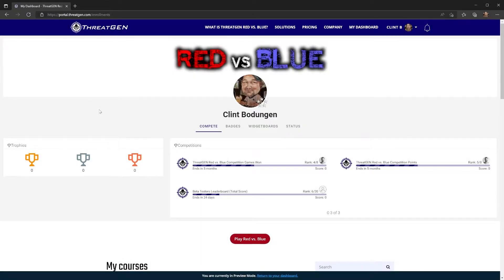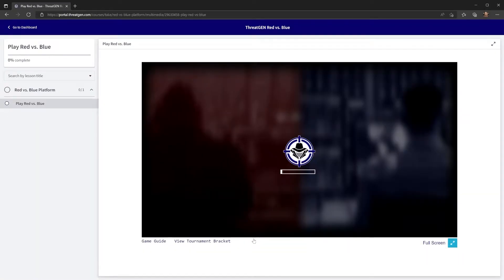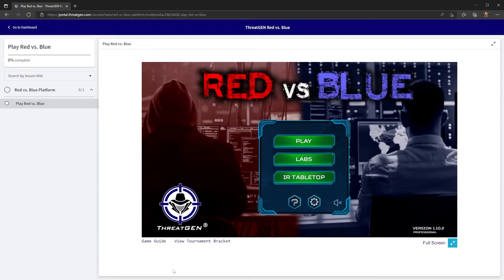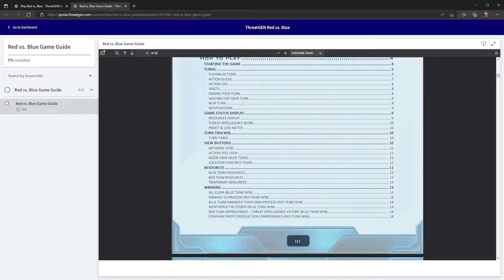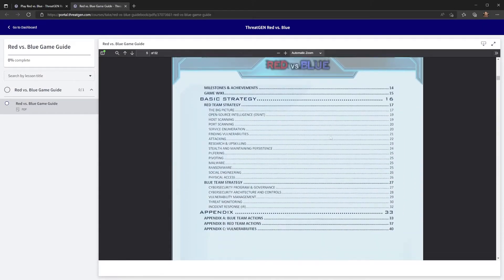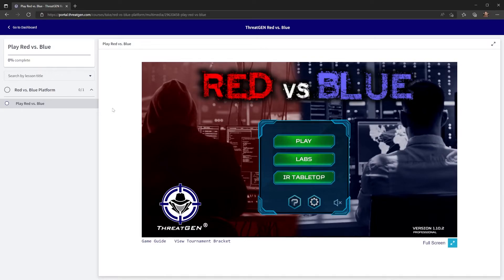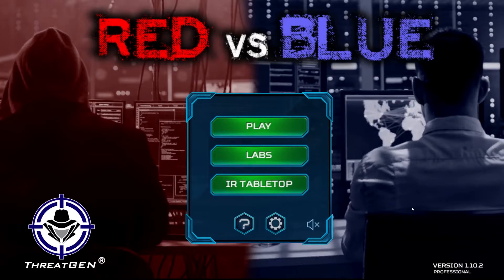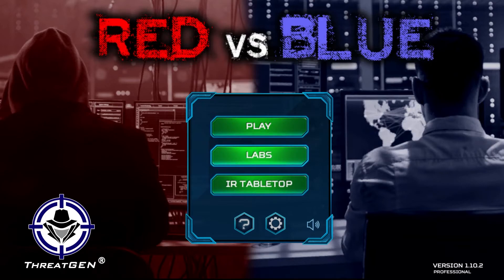Part 3 - ThreatGEN Red vs Blue Demo | SIMULATION OVERVIEW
Check out the entire ThreatGEN® Red vs. Blue Cybersecurity Gamification Platform

ThreatGEN® Red vs. Blue is the next evolution in cybersecurity education, training, and IR tabletop exercises. It is a game-based cybersecurity simulation platform that combines the power of an actual computer gaming engine and active adversary simulation A.I., to provide the most practical and effective way for ANYONE to learn cybersecurity, from beginners to experts, and even leadership. It doesn't require any prior technical knowledge or command line skills... not even to play as the red team! Used for cybersecurity education, awareness, training, and IR tabletop exercises, ThreatGEN® Red vs. Blue is immersive, interactive, and hands-on, and it's supported by an education portal with online courses, labs, scenarios, and an online community.

Who uses ThreatGEN® Red vs. Blue?

- Businesses and Organizations
- Education and Training Providers
- Individual Cybersecurity Students and Professionals
- Event Coordinators

How is ThreatGEN® Red vs. Blue being used by our clients?

- IR tabletop exercises
- Cybersecurity concepts and strategy education and training
- Cybersecurity awareness (human-based risk management)
- Cybersecurity training for leadership
- Team building
- CTF and tournament style competitions